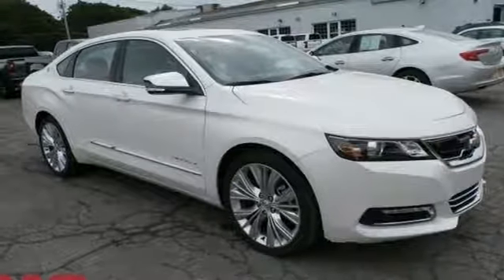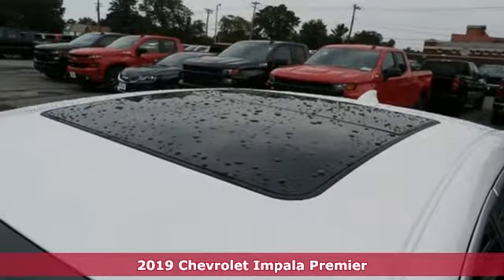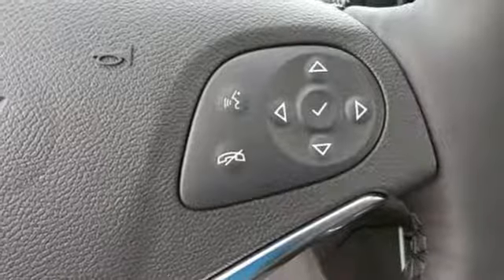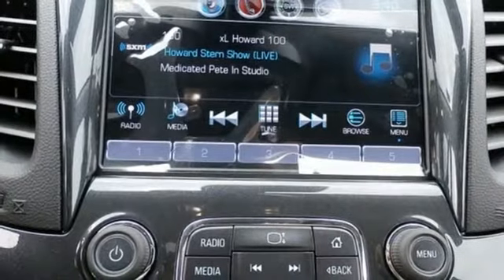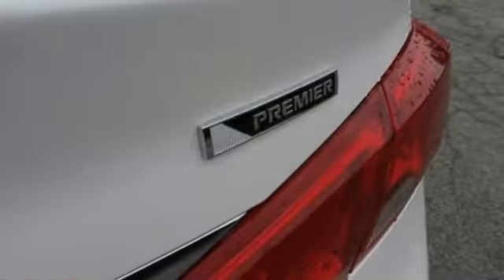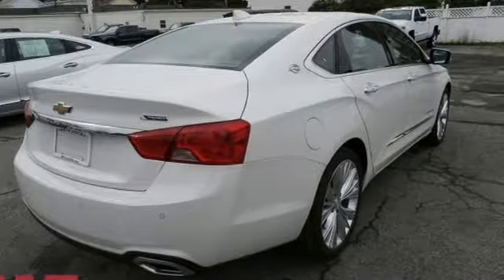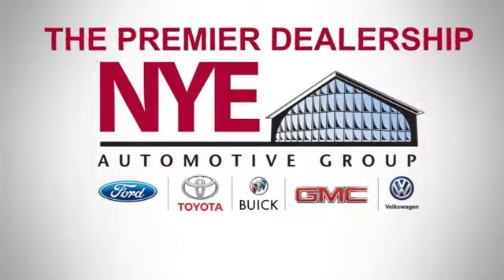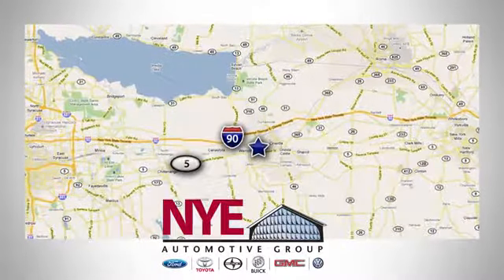2019 Chevrolet Impala Utica NY Oneida, NY EU0441 - SOLD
Year: 2019
Make: Chevrolet
Model: Impala
Trim: Premier
Engine: 3.6L V6 DI DOHC
Transmission: 6-Speed Automatic
Color: Beige
Interior: Jet Black/Dark Titanium
Stock #: EU0441
VIN: 1G1105S35KU145791
Irdscnt Prl Trc 2019 Chevrolet Impala Premier FWD 6-Speed Automatic Electronic with Overdrive 3.6L V6 DI DOHC

Address:
1441 Genesee St.